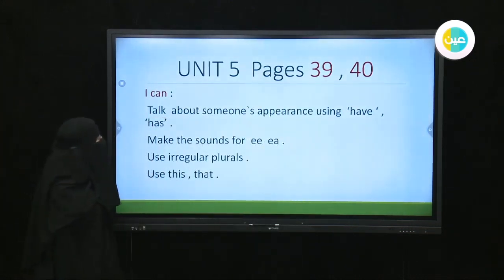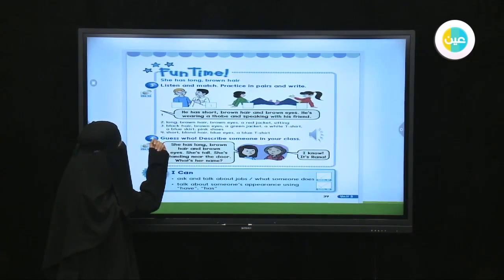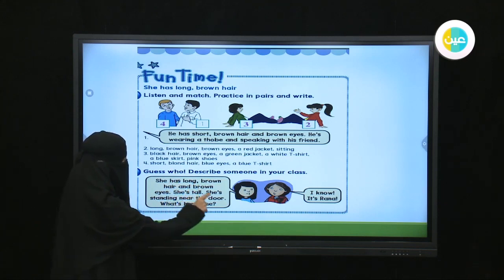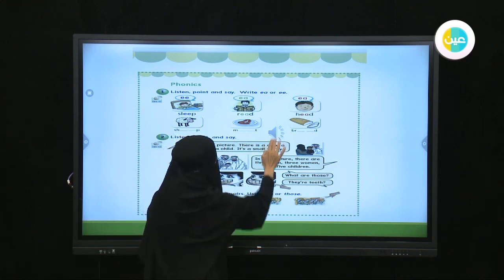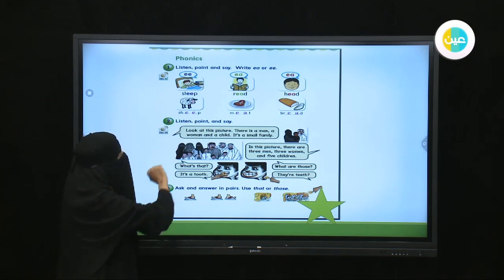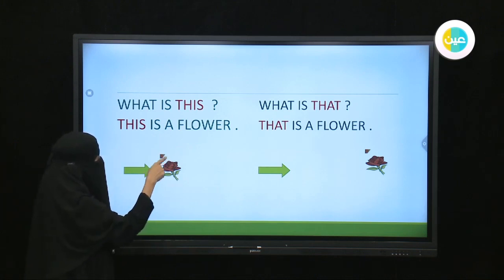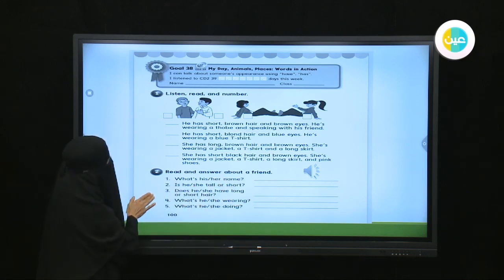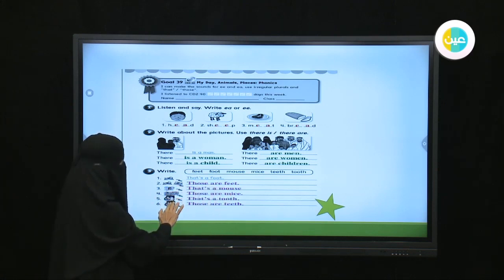دروس عين - We can4 - unit5 - fun time - listen المرحلة الأبتدائية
شرح عبر دروس عين من مادة We can4 للصف المرحلة الأبتدائية للفصل الدراسي الثاني لدرس ( unit5   fun time  - listen)